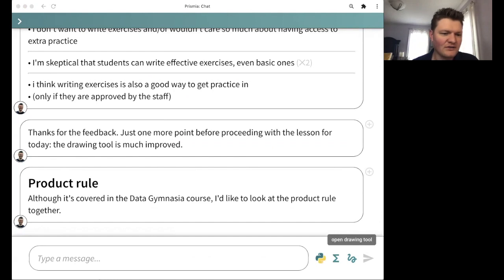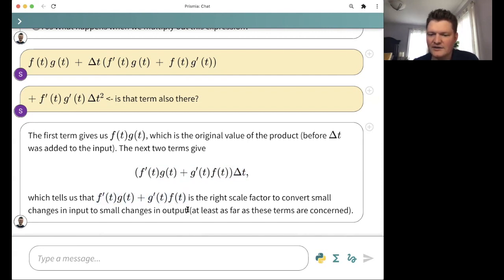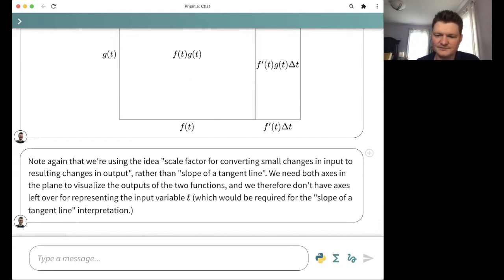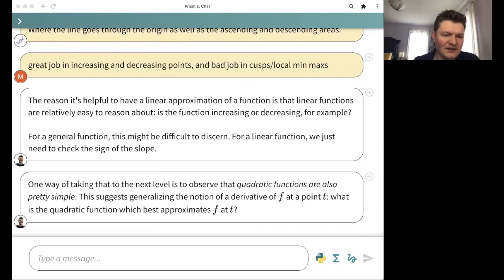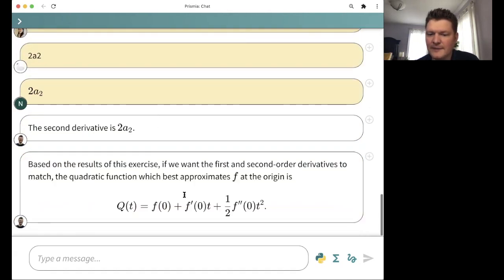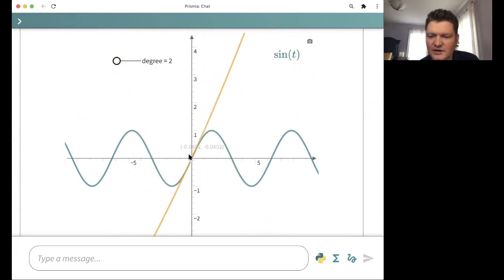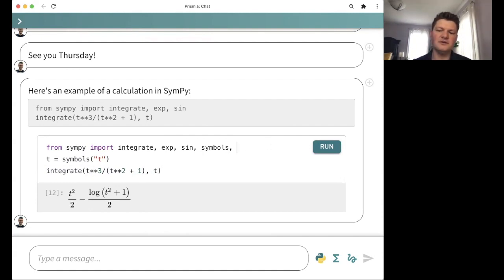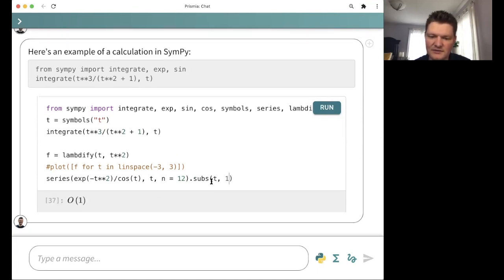Data Science Summer Sessions: Day 14